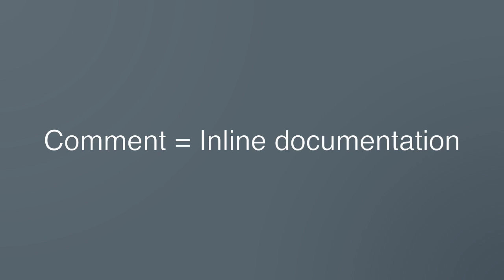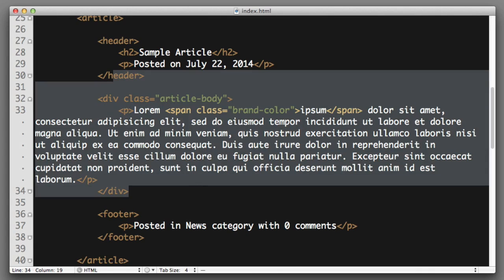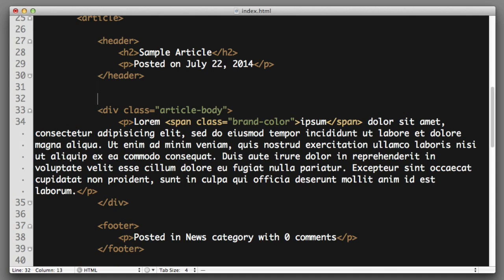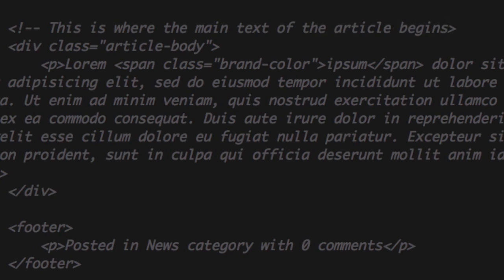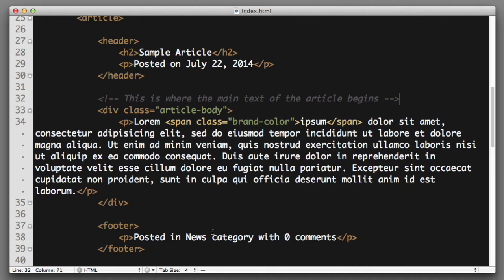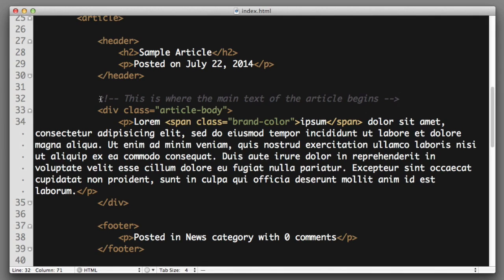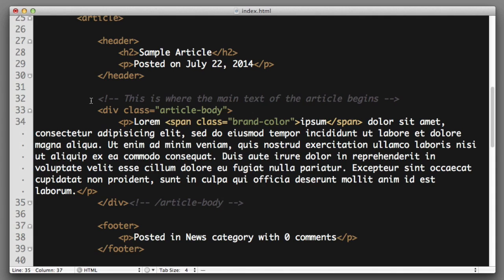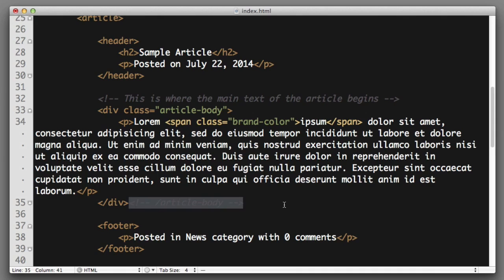web design for beginners coding in html -Semantics Organization- HTML Comments